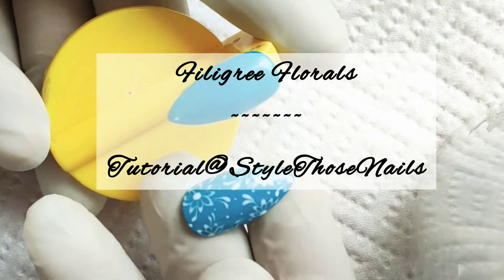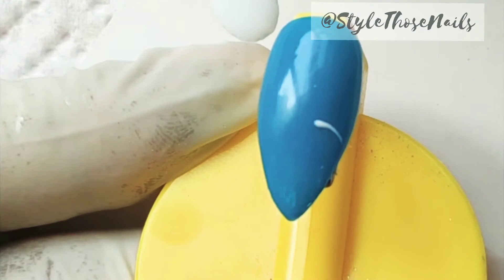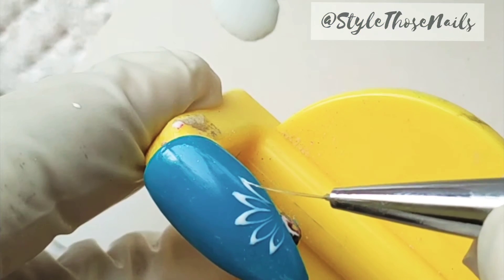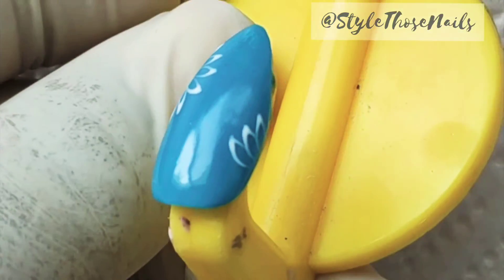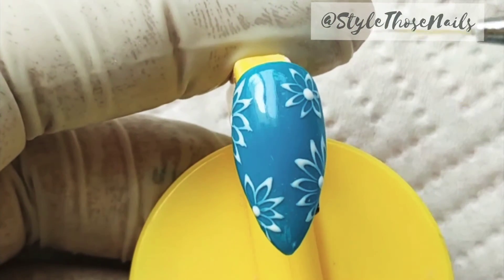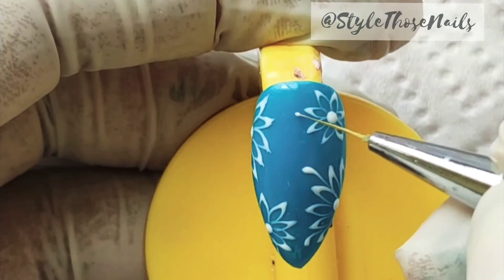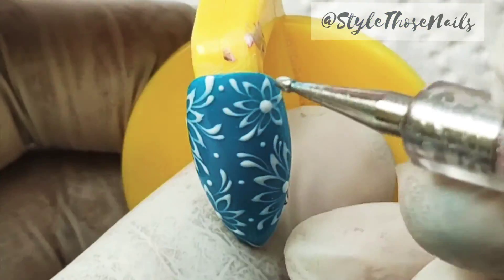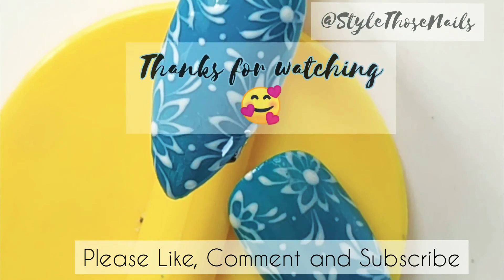Simple filigree flowers using gel polish ~Gel Art ~Flowers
Hi...nailtutorial on easy peasy floral filigree nails. I used only white gel polish and detailing brush. I hope you find it useful. Please leave your feedback in comments and Thanks a lot for watching
followed me on Instragram for quick tutorials 💞 Thanks
Musician: Jef